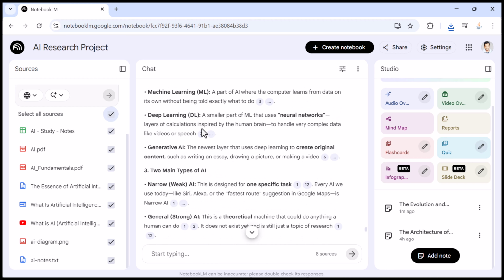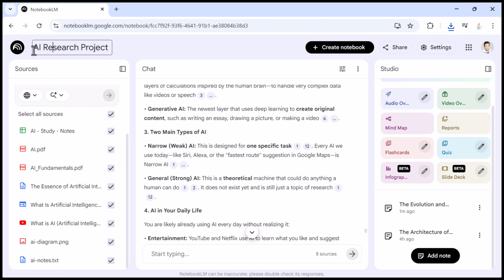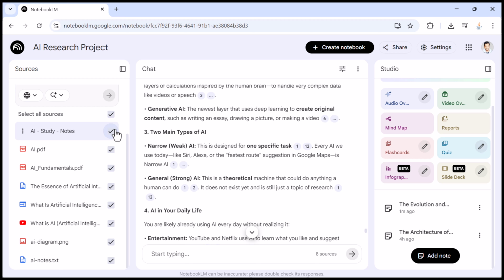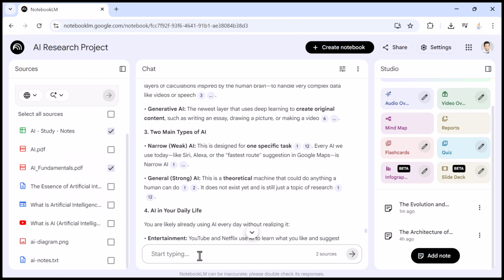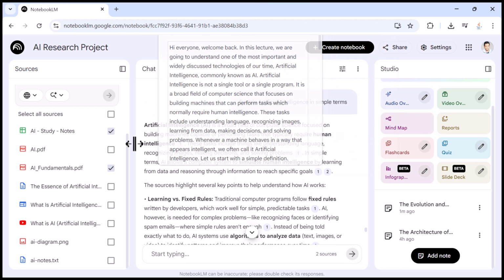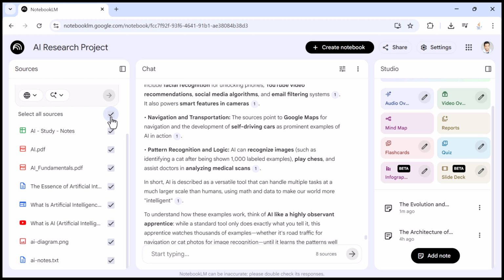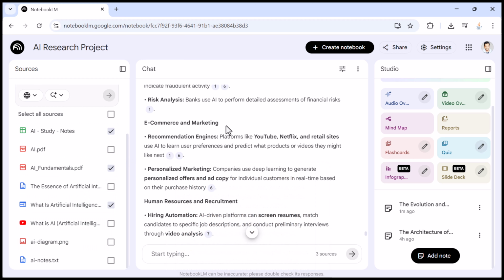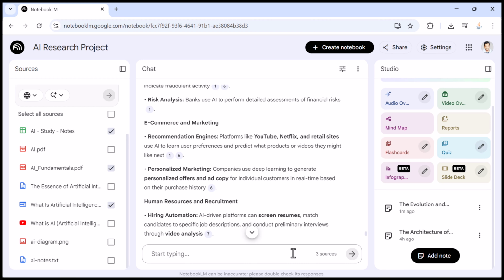Asking Questions Using Selected Sources in NotebookLM | NotebookLM Tutorial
In this video, we will learn how to select specific sources and ask the model questions about them. After uploading your sources, you can:
Ask the model questions about your source material.
Give the model instructions to perform actions.